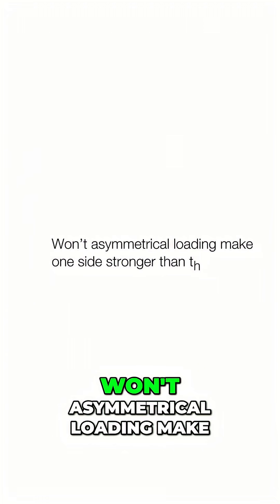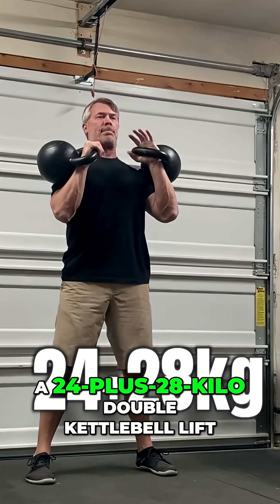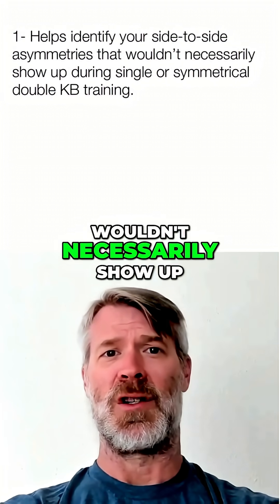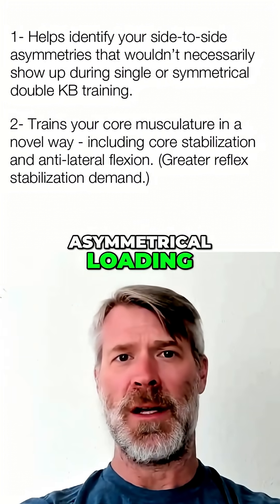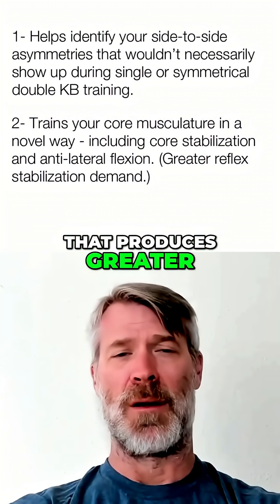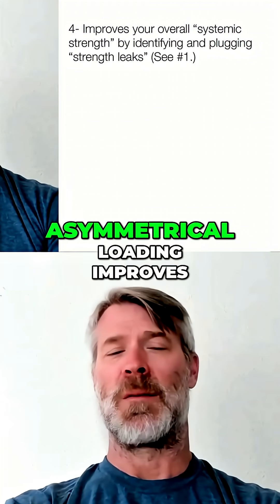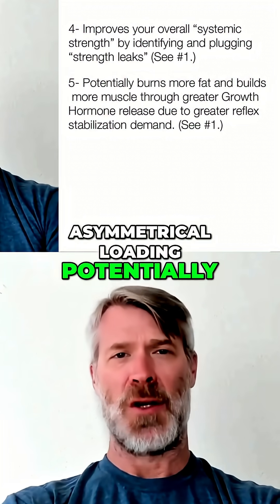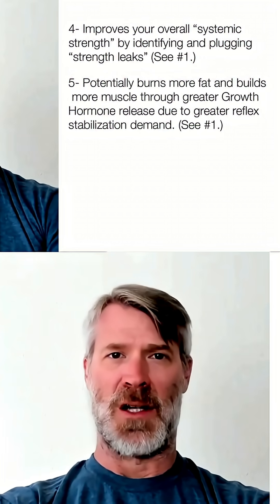Won't Asymmetrical Loading Make One Side of Your Body Stronger Than the Other?